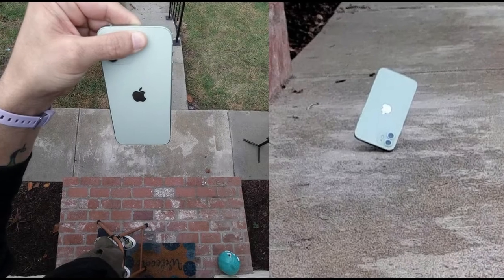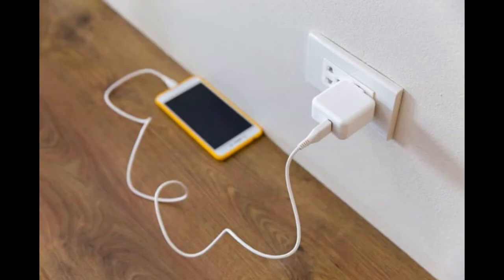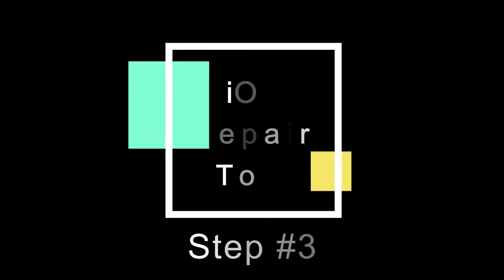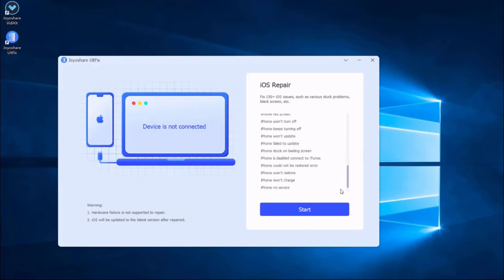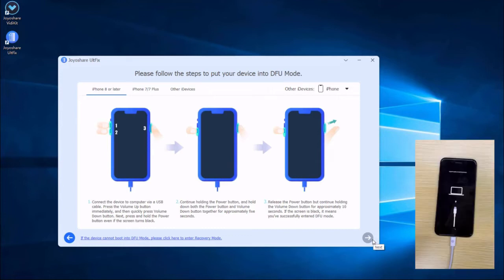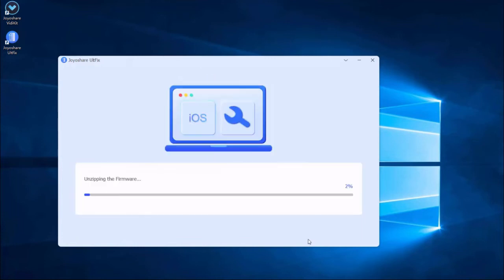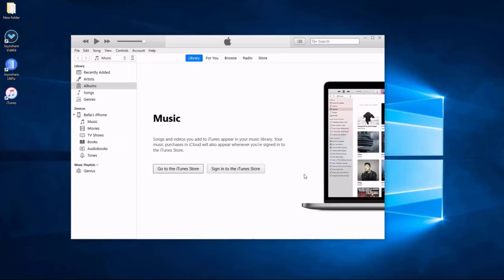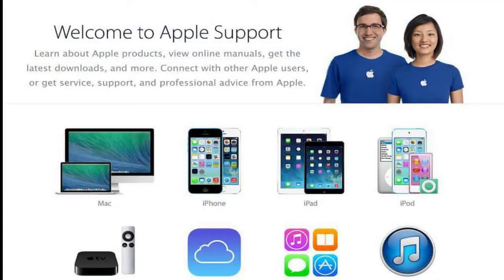Sloved! iPhone Dropped Won't Turn on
If your iPhone was dropped in water, you need to wait for the water in the phone to dry before doing these steps.
Use Joyoshare UltFix to fix dropped iPhone won't turn on issue

dropped iPhone won't turn on is very annoying, but do not worry, we have several solutions for you! Check them out! More details, check this post

Method Covered:
0:00 Introduction
0:21 Solution 1: Charge your iPhone
0:36 Solution 2: Force restart iPhone
0:50 Solution 3: Repair iPhone using iOS system repair tool
2:03 Solution 4: Restore iPhone via iTunes
2:26 Solution 5: Check hardware damage